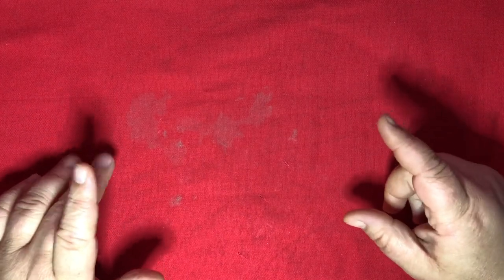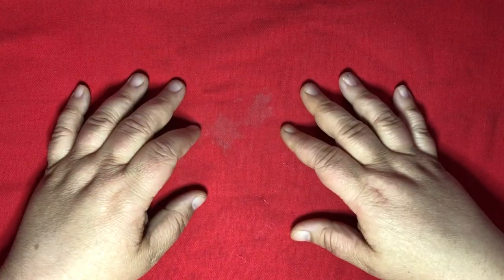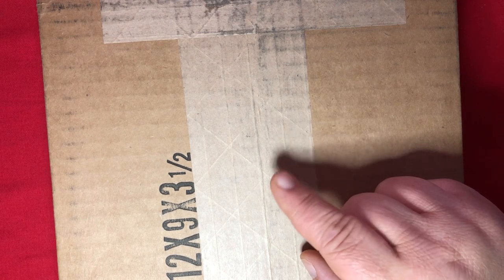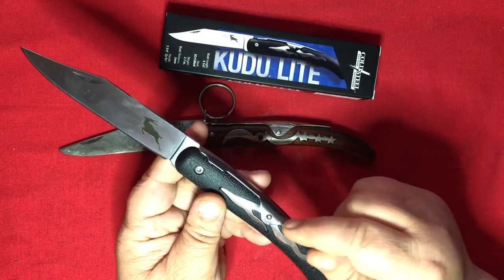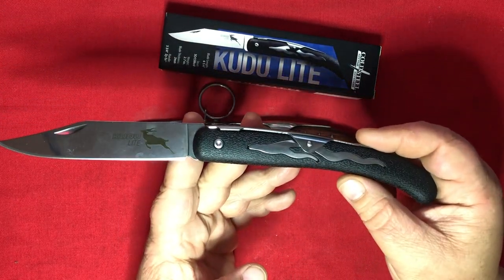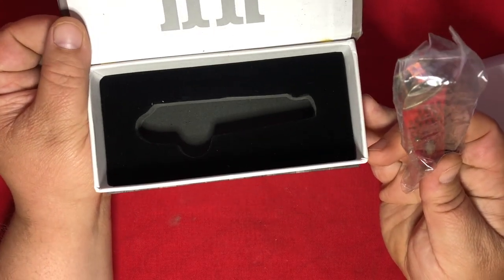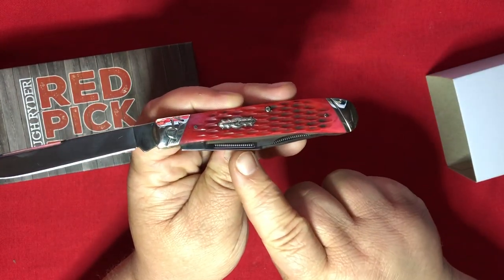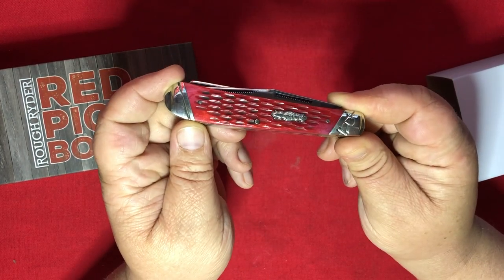SMKW Officer's Club Package - $100 Mystery Box, May 2021. Knife Overload!